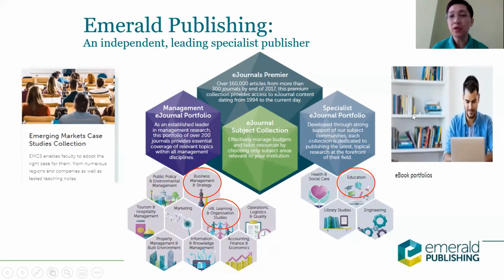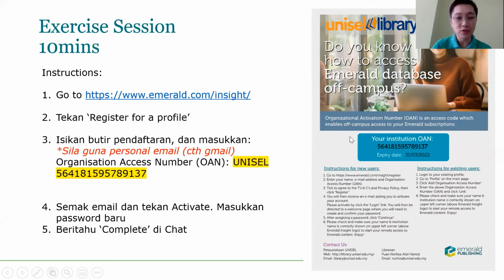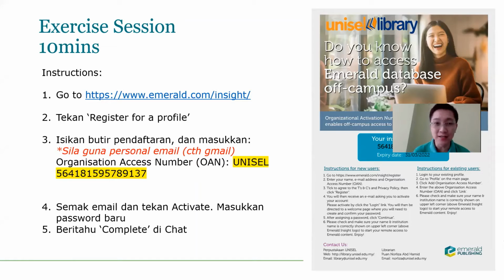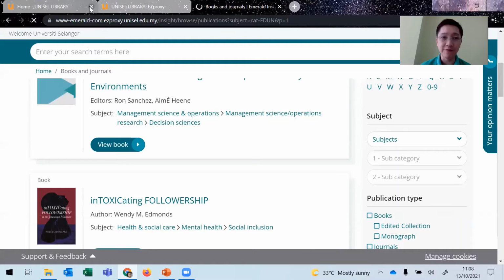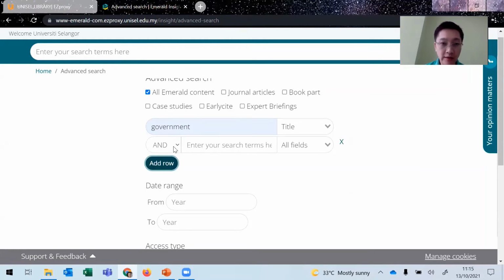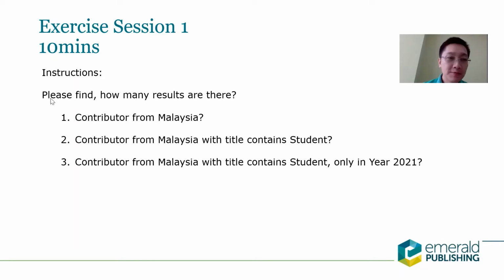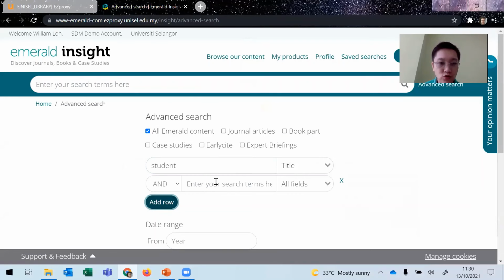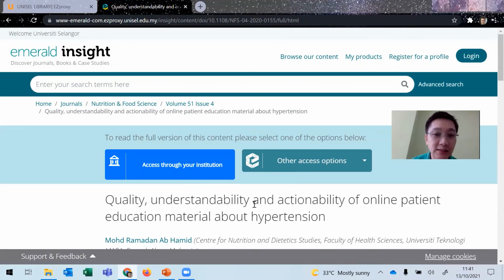EXPLORING EMERALD | Database Training : What you should know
EXPLORING EMERALD
Database Training : What you should know
13 Oktober 2021